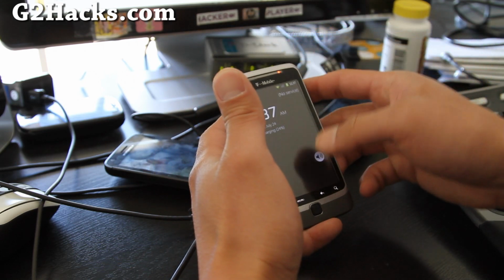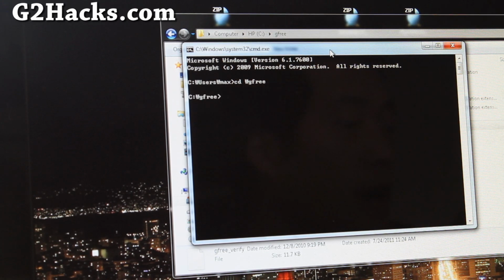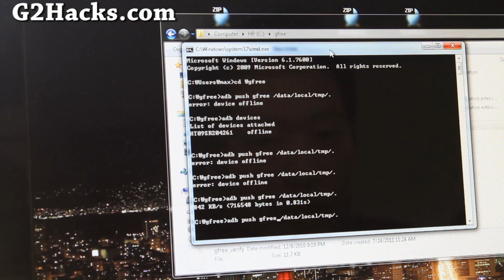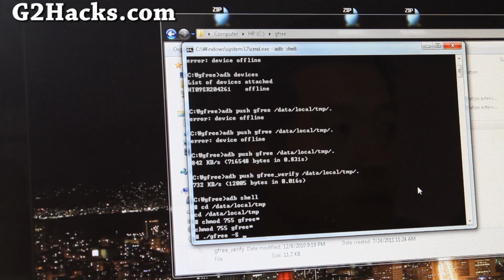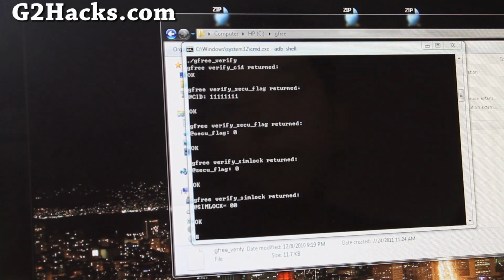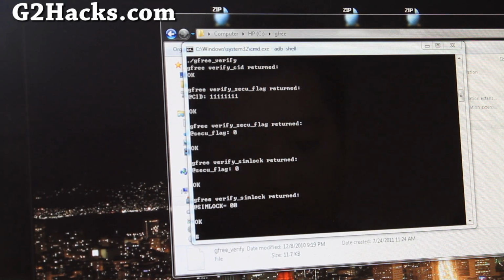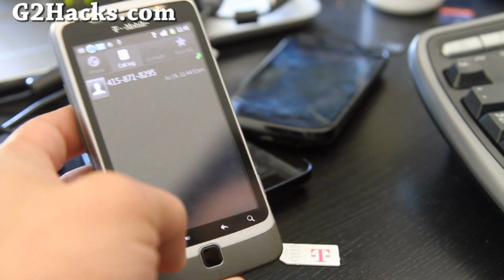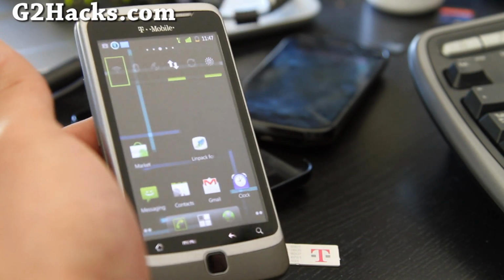How to Unlock SIM on your G2 Phone using GFree!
Here's how to unlock your G2 Phone using GFree so you can use it on any SIM network such as AT&T.

G2 Phone Reference:

For all ROMs, you need to root your G2 Phone!

Want to help me?  You can do so by buying a G2 Phone accessory at